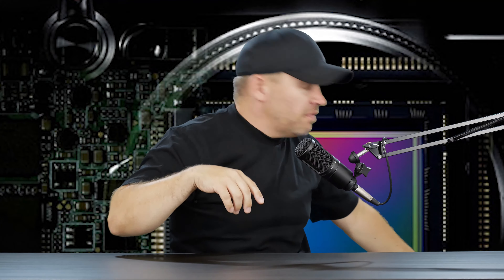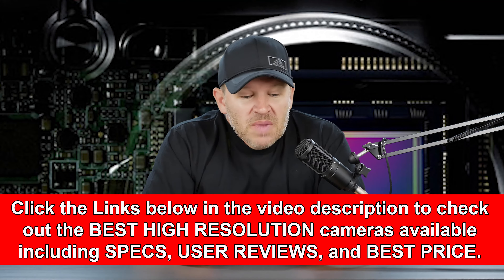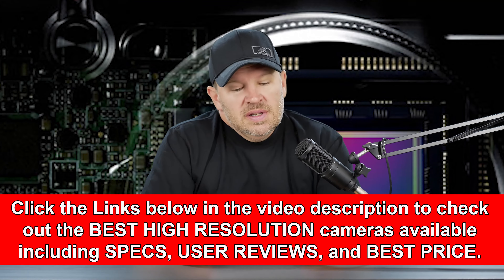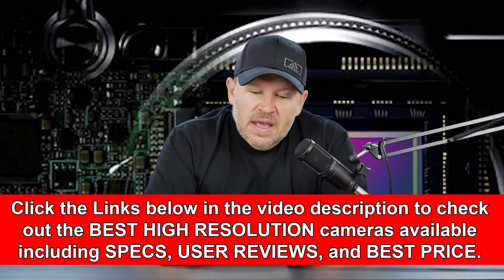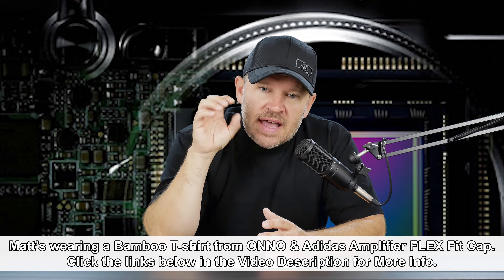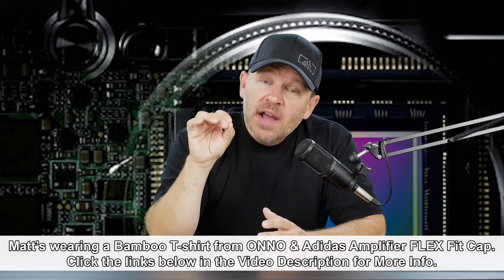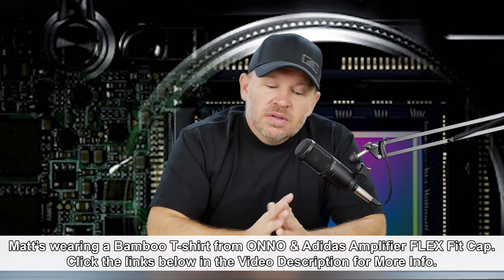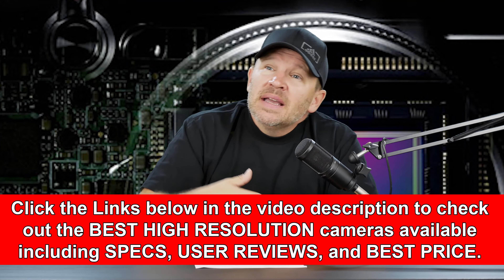Sensor Dust - Do LARGER Sensors Attract More DUST?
BEST High Resolution SLR Cameras...

Canon EOS 5DS Digital SLR on Amazon

Canon EOS 5DS R Digital SLR with Low-Pass Filter Effect Cancellation on Amazon

Fujifilm GFX 50S 51.4MP Mirrorless Medium Format Camera

Nikon D810 FX-format Digital SLR Camera on Amazon

Pentax 645Z 51MP Large Format SLR Camera

Sony a7R II Full-Frame Mirrorless Digital Camera on Amazon